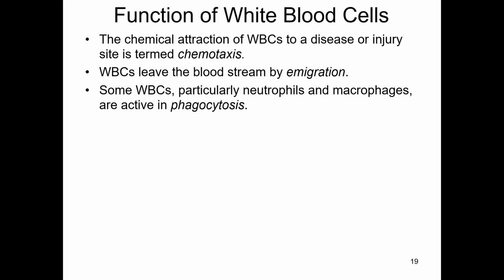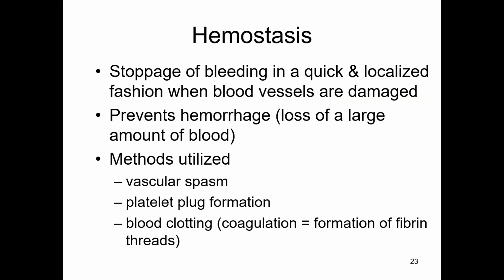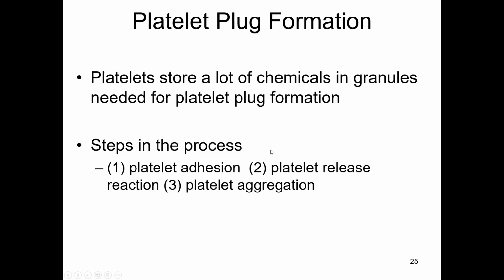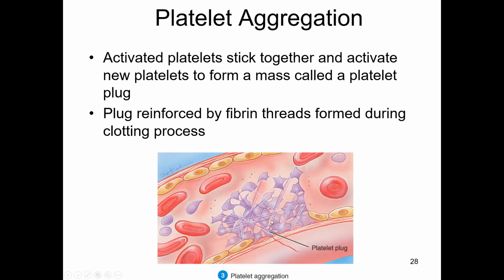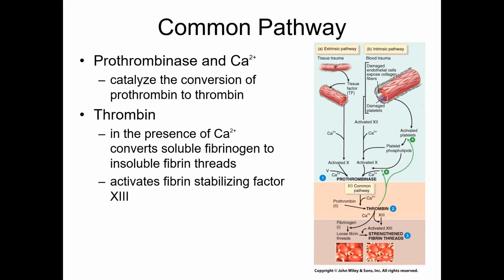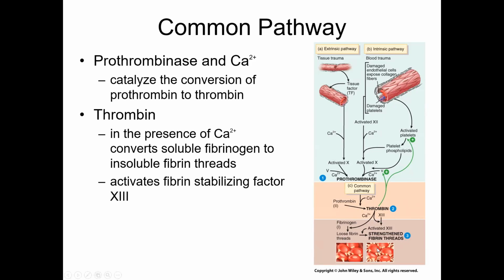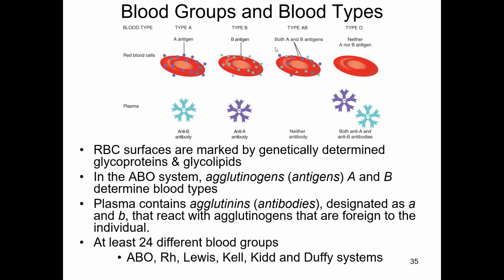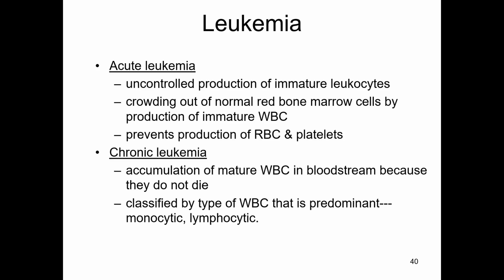BIOL142 Blood part 2 lecture